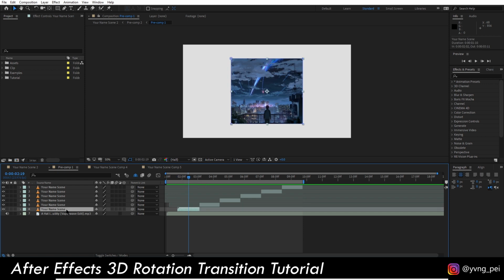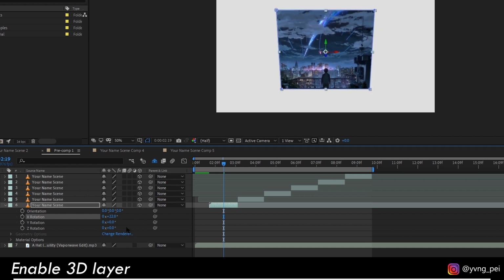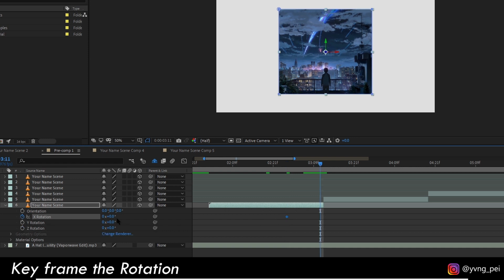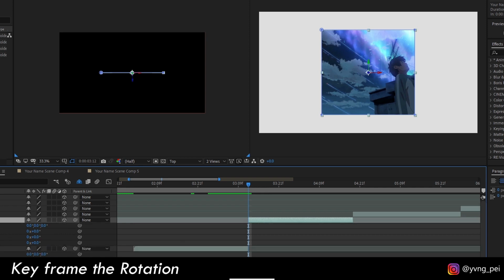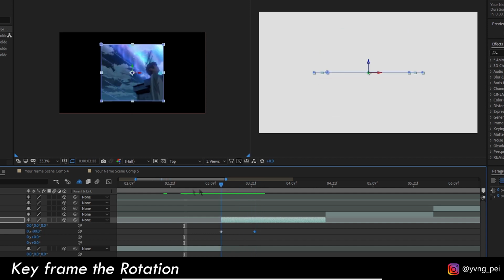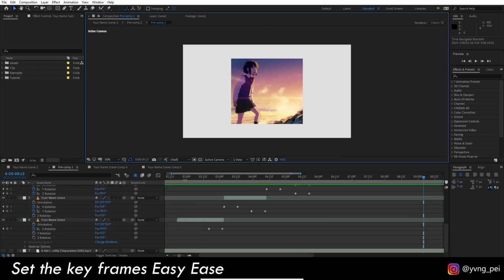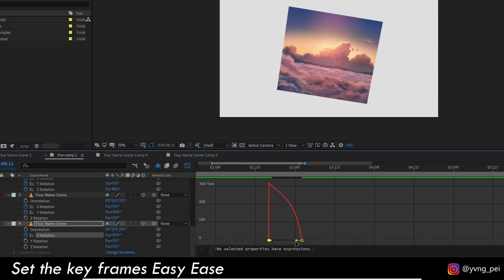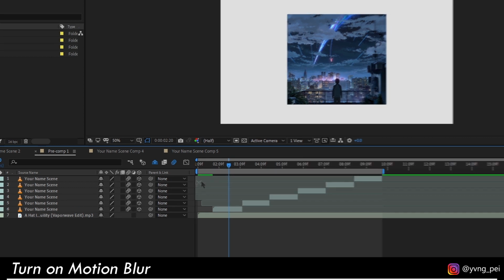3D Rotation Transition | After Effects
▸ 𝐂𝐫𝐞𝐚𝐭𝐞 𝐚 𝟑𝐃 𝐫𝐨𝐭𝐚𝐭𝐢𝐨𝐧 𝐭𝐫𝐚𝐧𝐬𝐢𝐭𝐢𝐨𝐧 𝐢𝐧 𝐀𝐟𝐭𝐞𝐫 𝐄𝐟𝐟𝐞𝐜𝐭𝐬.
𝐄𝐟𝐟𝐞𝐜𝐭𝐬: [n/a].
𝐏𝐥𝐮𝐠-𝐢𝐧𝐬: [n/a].

▸ 𝐀𝐧𝐢𝐦𝐞
Your Name. (Kimi no Na wa.) / 君の名は。

▸ 𝐓𝐢𝐦𝐞𝐬𝐭𝐚𝐦𝐩
00:00 Preview.
00:24 Details on 3D layer and 3D Rotation.
02:05 Keyframe the Rotation property.
03:14 Further customizations.